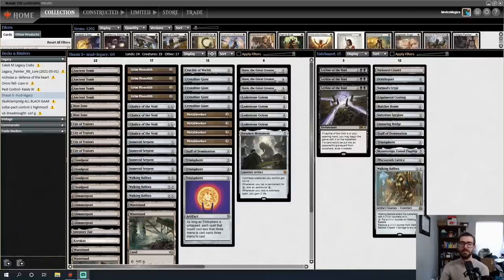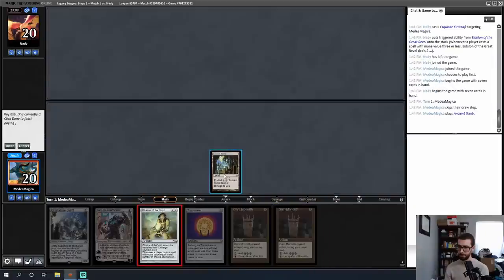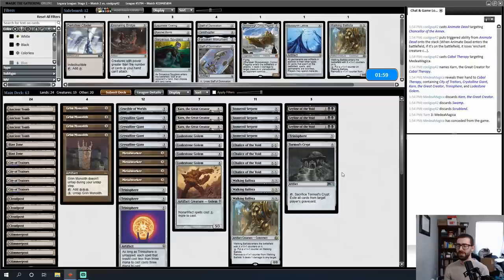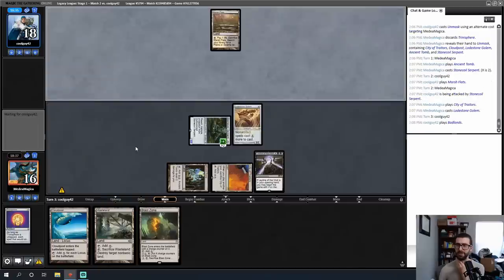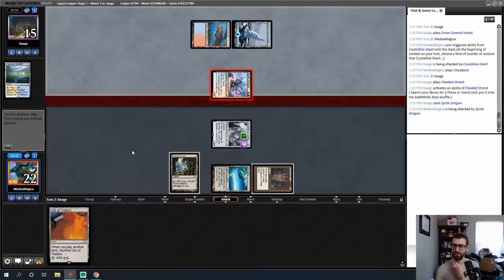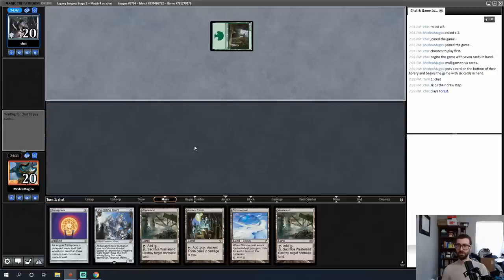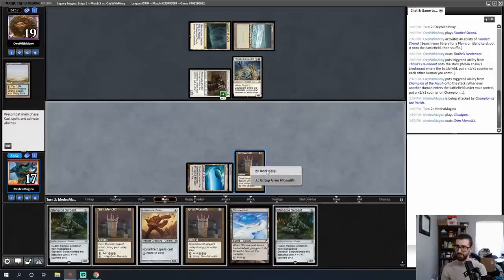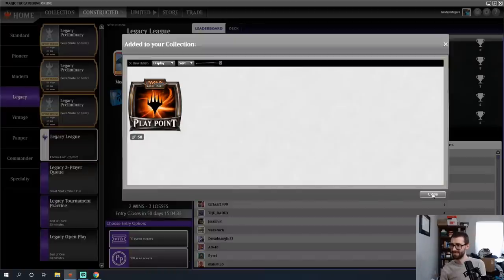New Cards, Classic Deck: Legacy MUD. Long-Live Artifacts!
In this Magic: the Gathering Online Legacy league, Phil sleeves up some Metalworkers for a MUD league.  The deck may have new cards now, but the same ol' spirit is there!

0:00 Deck Tech
3:51 vs Burn
15:55 vs Reanimator
36:09 vs UR Delver
54:37 vs Elves
1:11:01 vs Humans
1:17:50 Conclusion